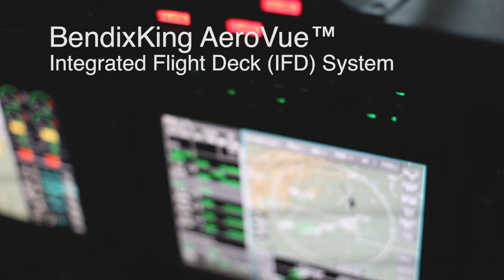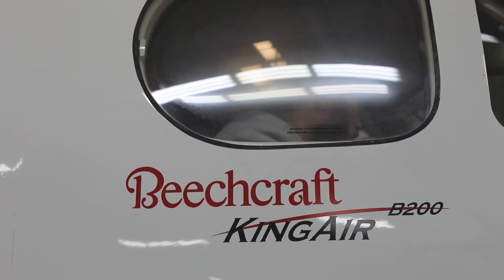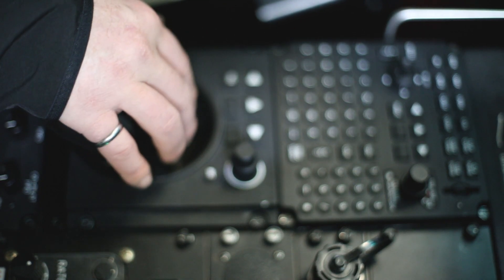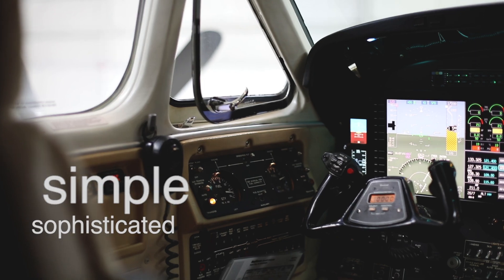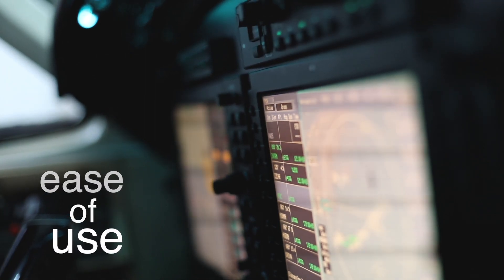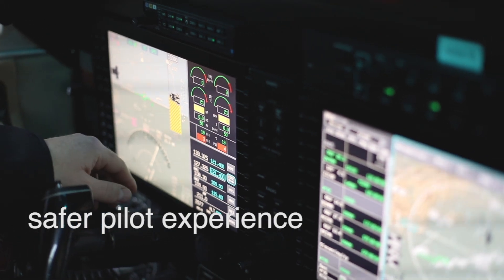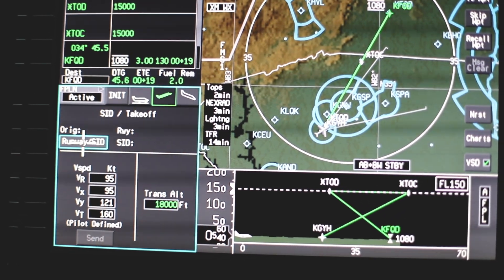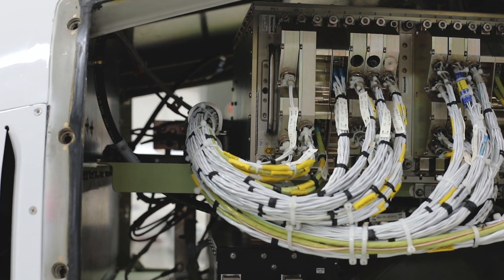BendixKing AeroVue™ Integrated Flight Deck System | Stevens Aviation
Stevens Aviation recently conducted a flight test with the BendixKing AeroVue™ Integrated Flight Desk (IFD) System, designed for the Beechcraft King Air B200. The AeroVue™ System offers several key benefits, including a safer pilot experience.

Income tax savings can be generated with the purchase of avionics for your business aircraft under the 2018 tax law!